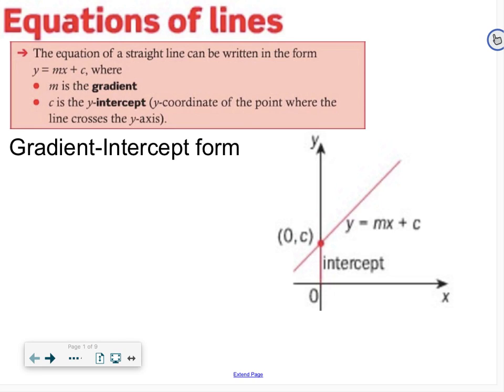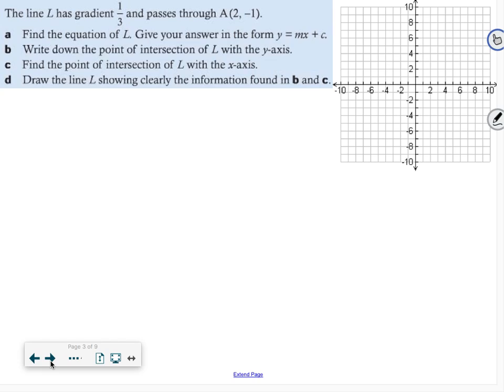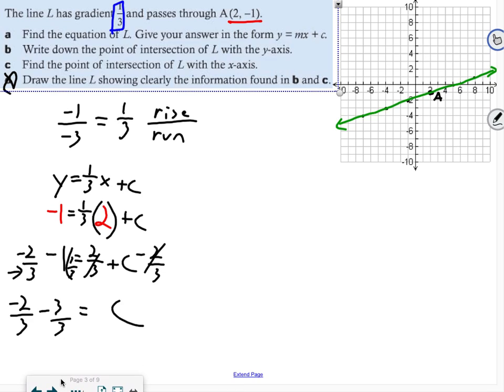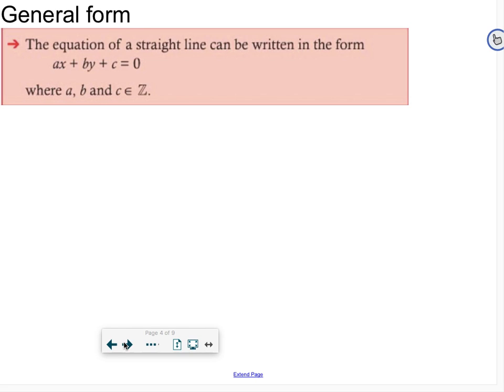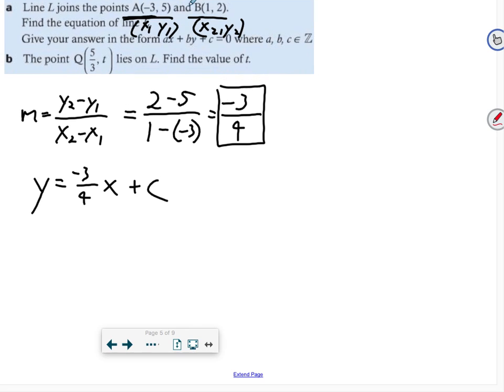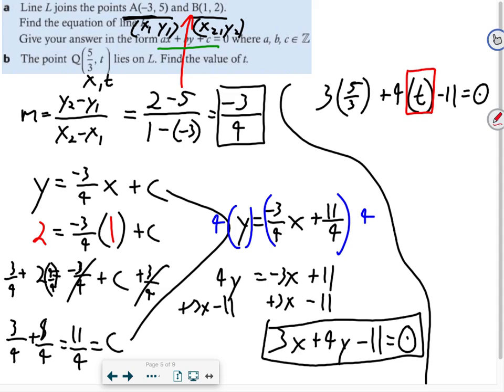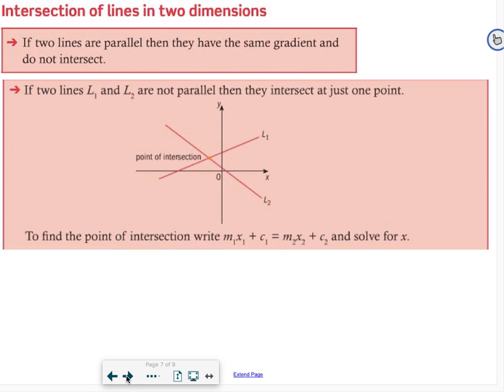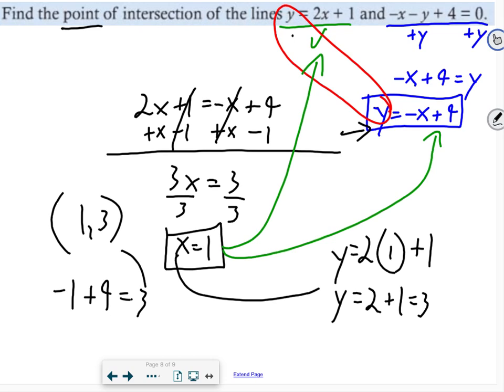Equation of a Line Math Studies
Equations of a line for gradient-intercept form, general form, vertical and horizontal lines